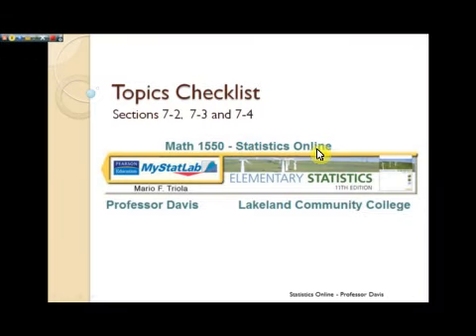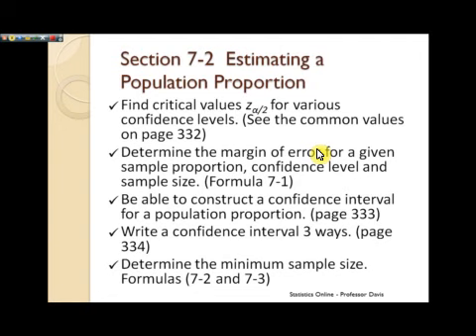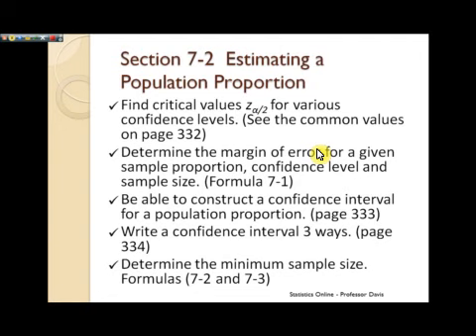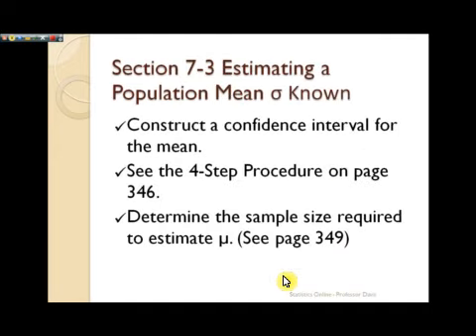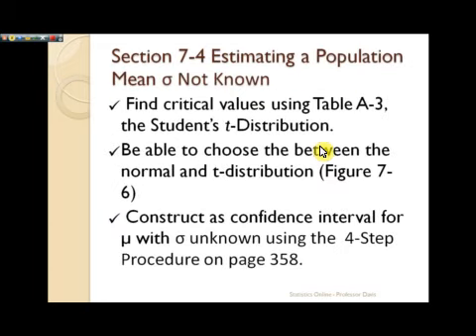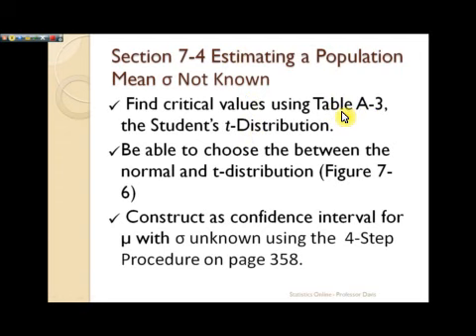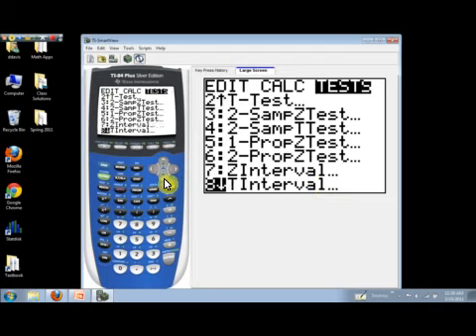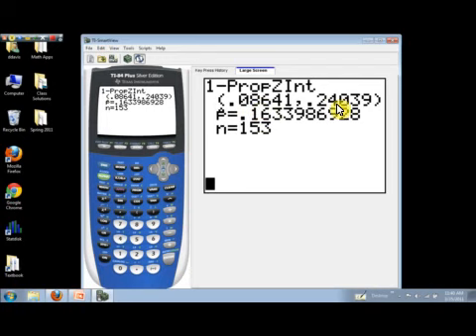Statistics Online Topics Checklist 7.2, 7.3, 7.4.FLV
Topics Checklist for Confidence intervals for population proportions and population means.